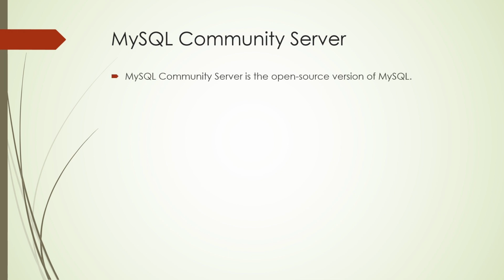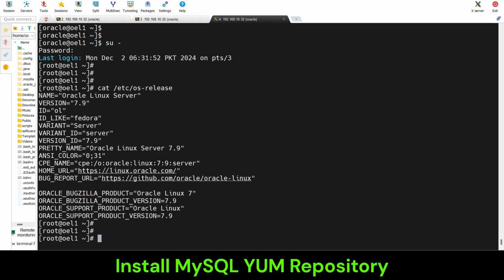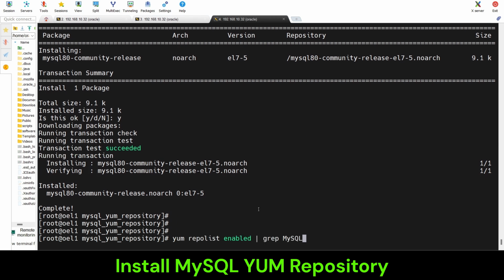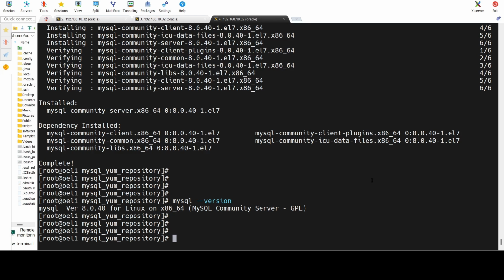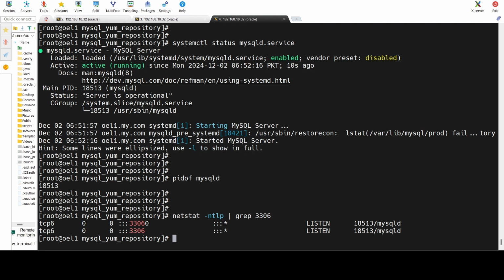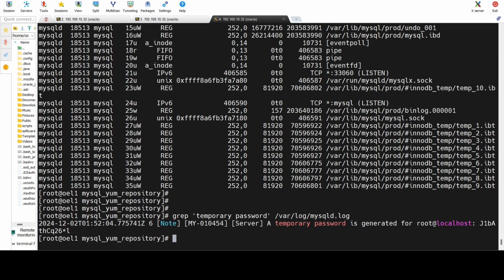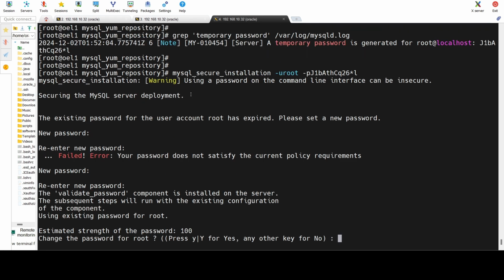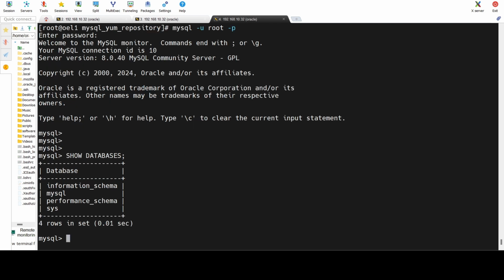MySQL Installation on Linux Server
MySQL Installation on Linux
MySQL 8 Community Edition Installation on Linux Server